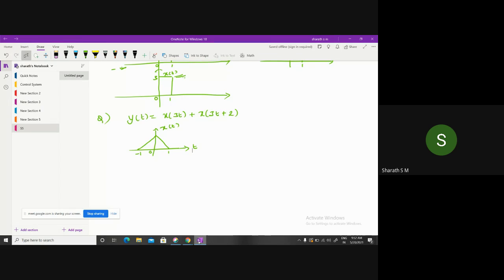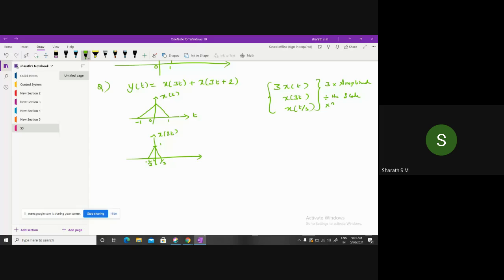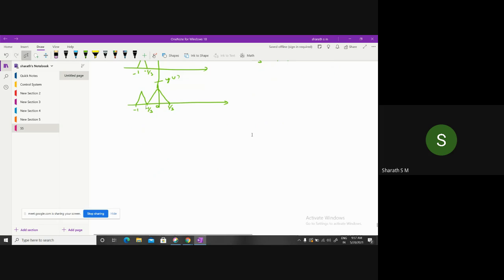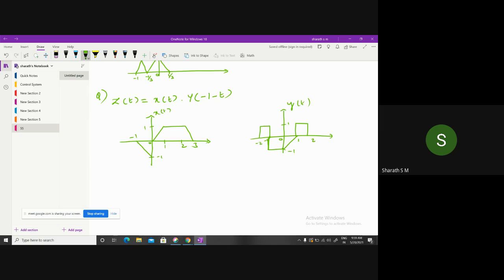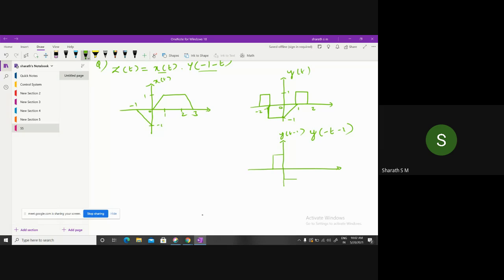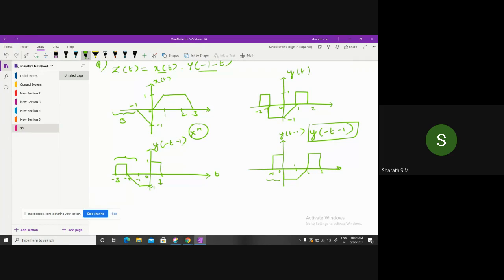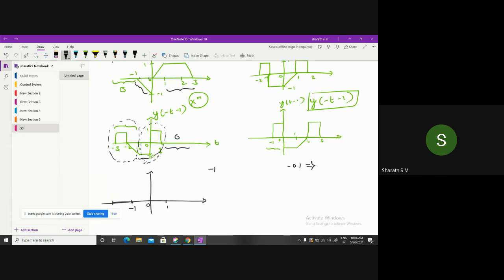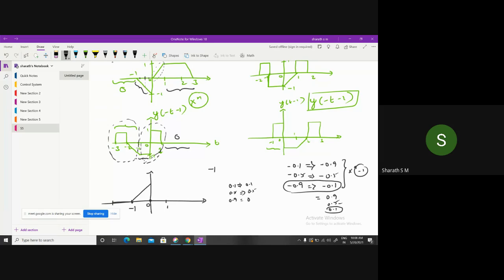Problems on elementary signals